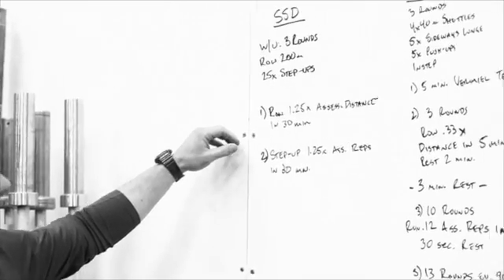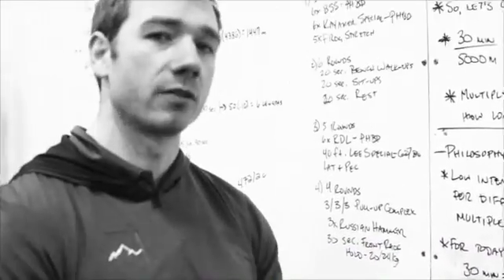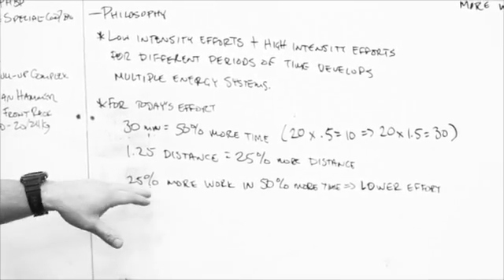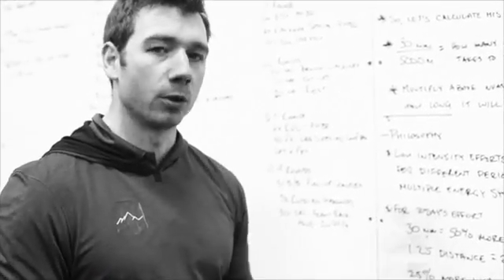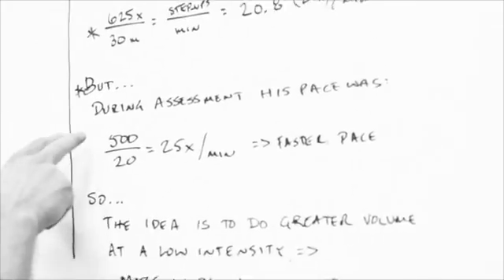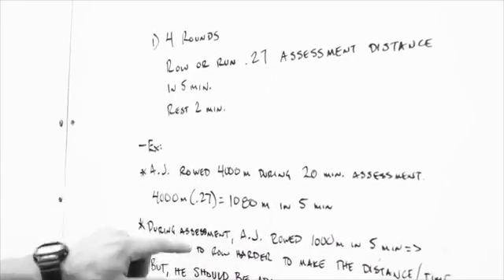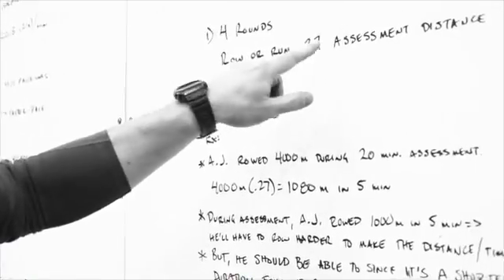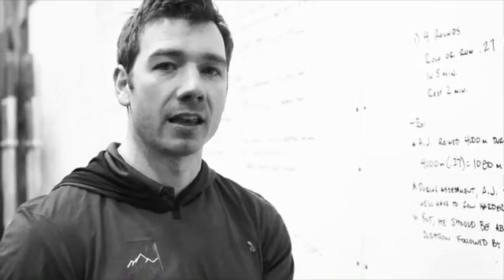SSD Endurance Cycle Overview 12-2015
This video is about SSD Endurance Cycle Overview 12-2015